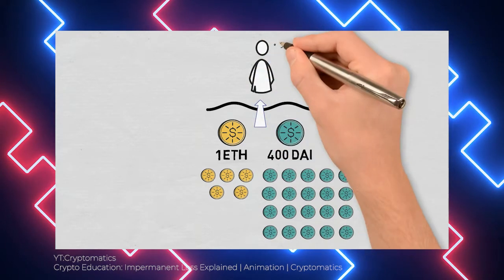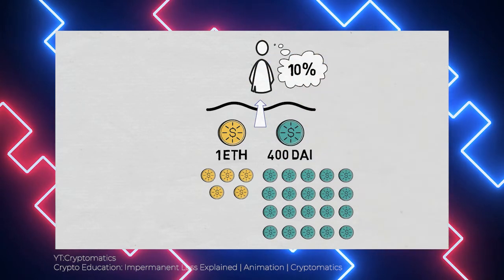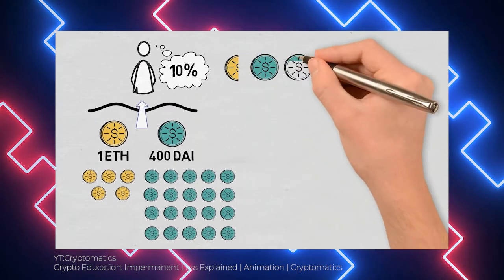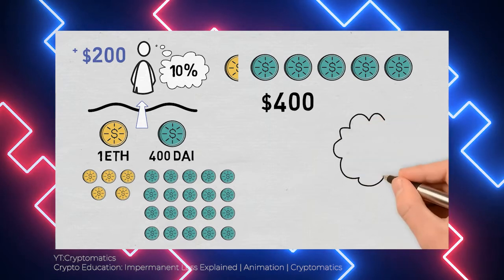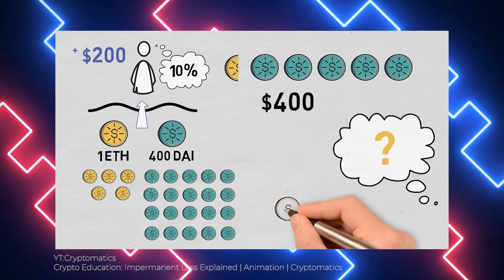Impermanent Loss Explained! Crypto Yield Farming Risks You Should Be Aware Of!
Time Stamps
0:00 – Start
0:14 – How you can Avoid impermanent losses
1:50 – What is Defi
2:49 – What is Impermanent Loss? And How to Avoid them?
11:38 - End

The advent of decentralized finance (DeFi) has opened up a world of possibilities for cryptocurrency investors to earn interest on their holdings. As a result, DeFi protocols have witnessed a ton of volume and liquidity in the recent past.

These liquidity protocols enable essentially anyone with funds to become a market maker and earn trading fees. Democratizing market-making has enabled a lot of frictionless economic activity in the crypto space.

What Is Impermanent loss?

Impermanent loss happens when you provide liquidity to a liquidity pool, and the price of your deposited assets changes compared to when you deposited them. The bigger this change is, the more you are exposed to impermanent loss. In this case, the loss means less dollar value at the time of withdrawal than at the time of deposit.

Pools that contain assets that remain in a relatively small price range will be less exposed to impermanent loss. Stablecoins or different wrapped versions of a coin, for example, will stay in a relatively contained price range. In this case, there’s a smaller risk of impermanent loss for liquidity providers.Have you ever provided liquidity to a liquidity pool just to realise that some of your coins have gone missing? In this video, we’ll learn what “impermanent loss” is and how it can affect liquidity providers’ profits. In essence, impermanent loss is a temporary loss of funds occurring when providing liquidity. It’s very often explained as a difference between holding an asset versus providing liquidity in that asset. Impermanent loss is usually observed in standard liquidity pools where the liquidity provider (LP) has to provide both assets in a correct ratio, and one of the assets is volatile in relation to the other, for example, in a Uniswap DAI/ETH 50/50 liquidity pool.Impermanent loss is one of the fundamental concepts that anyone who wants to provide liquidity to AMMs should understand. If the price of the deposited assets changes since the deposit, the liquidity provider may be exposed to impermanent loss.